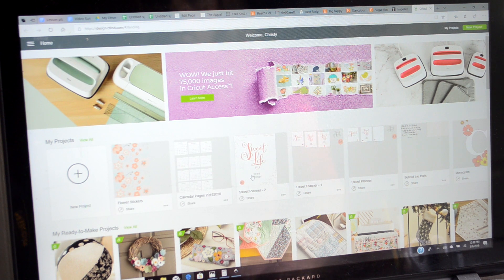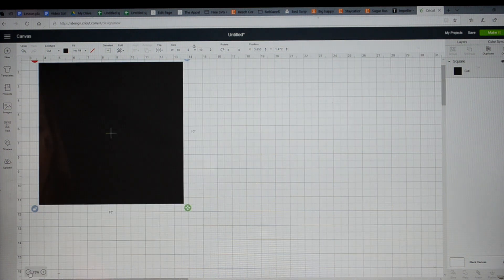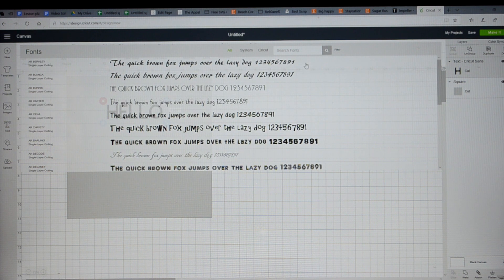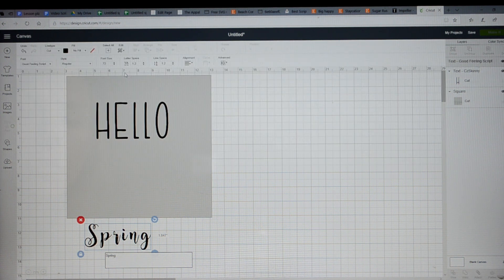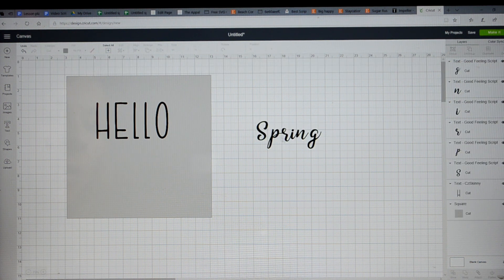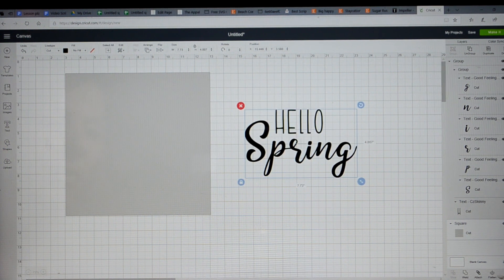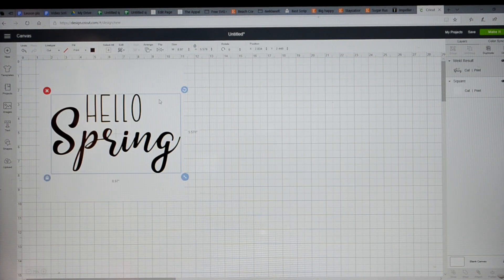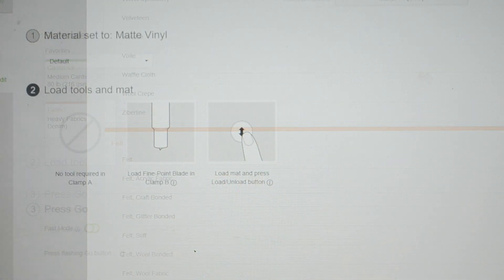How to Make Farmhouse Signs Part 1: Using Cricut Design Space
This video is a quick tutorial on how I use Cricut Design Space to create text and quotes that I use on farmhouse signs.

This video is Part 1, be sure to check out the rest of this video series to be posted soon. Part 2 will be on types of materials I use, where I get my materials, and the methods I use to cut materials, including how to cut the frames.